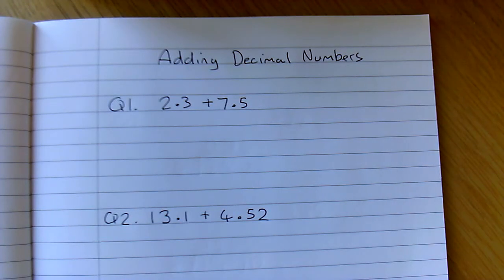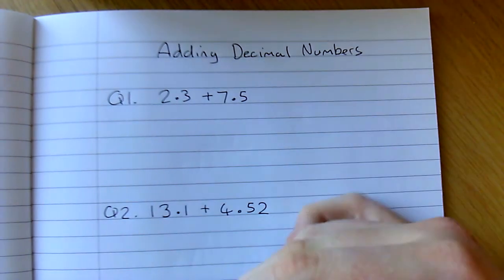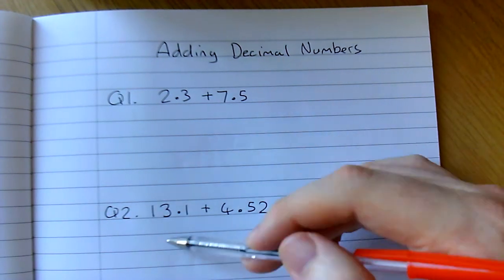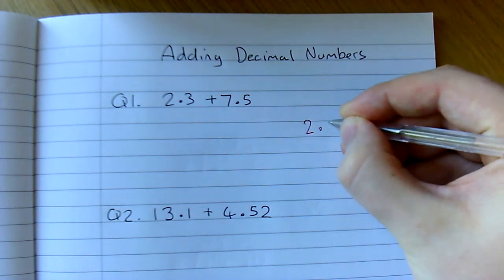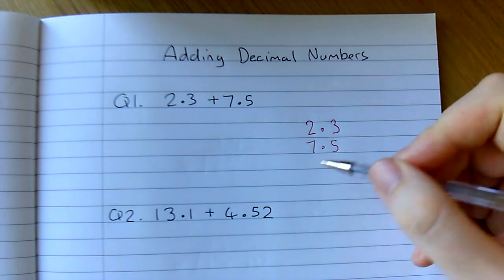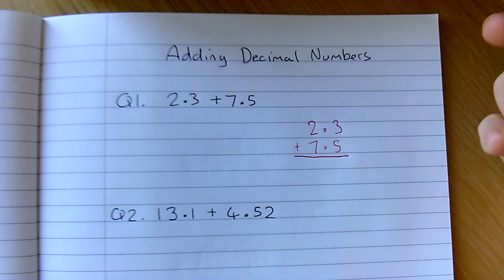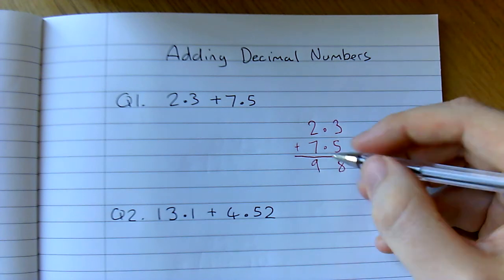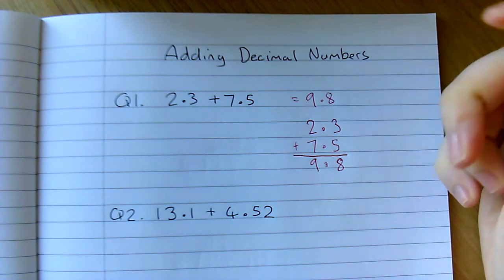Adding Decimal Numbers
Quick video tutorial on how to add decimal numbers using the column addition method